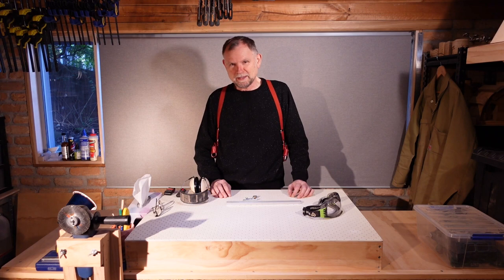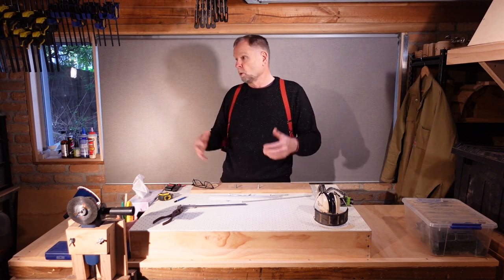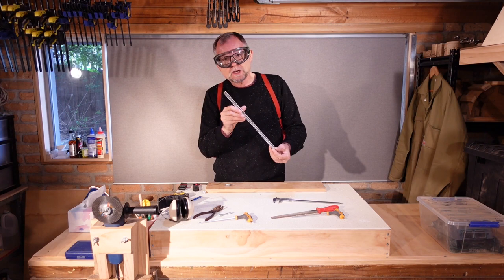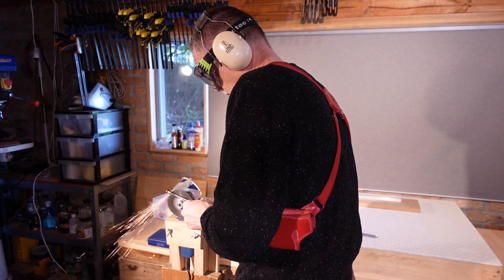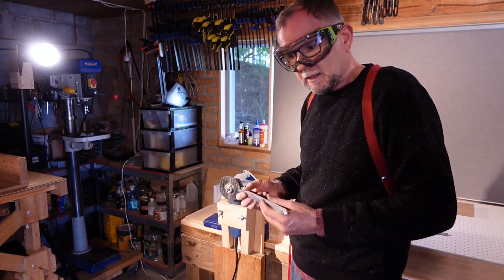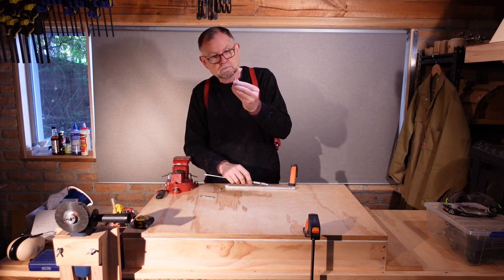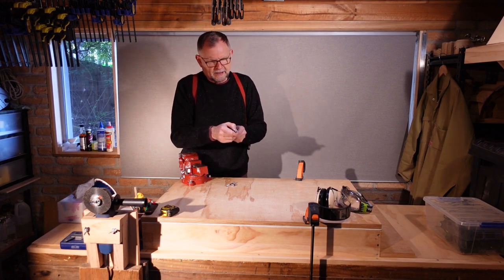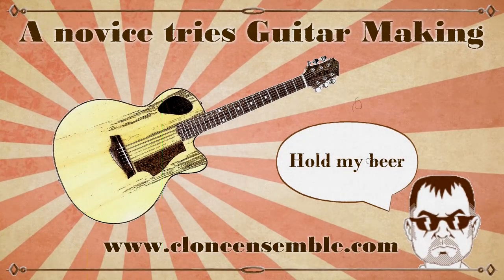Guitar build process #3 - truss rod